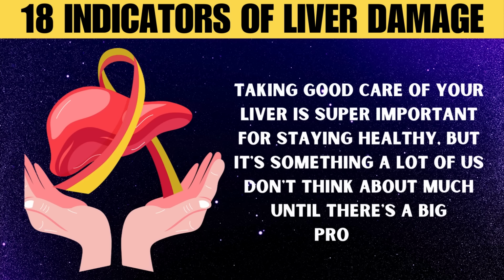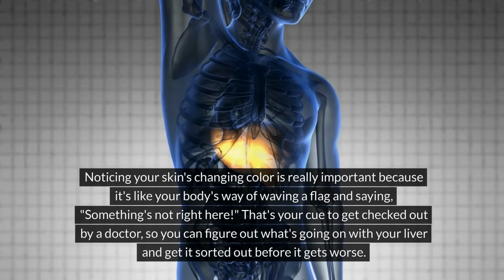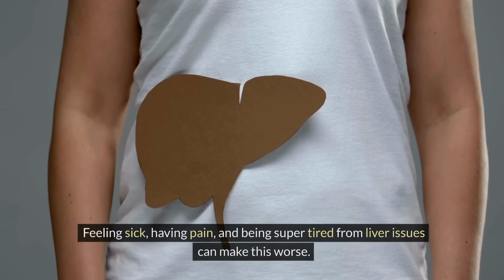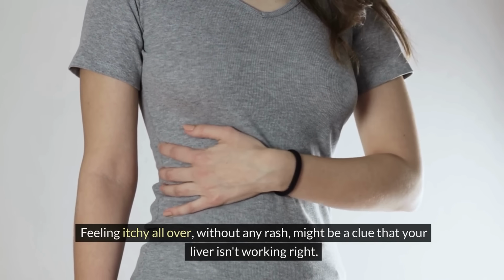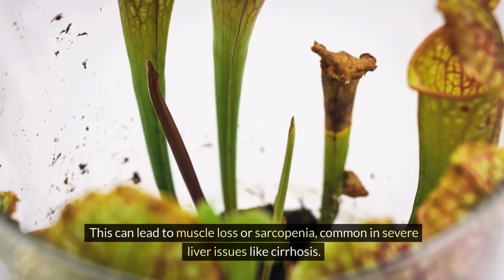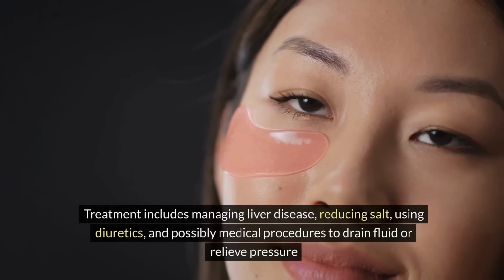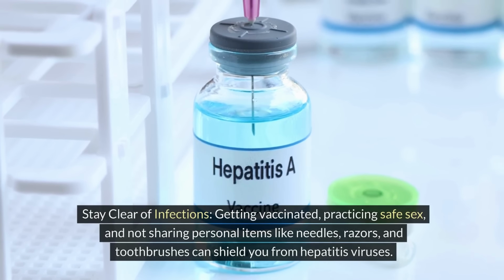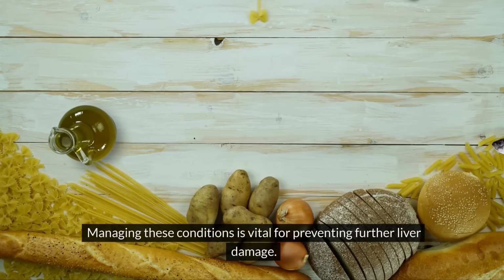ARE You Aware Of These 18 Indicators OF LIVER DAMAGE? Liver Is Dying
Discover the crucial signs of liver damage before it's too late. Liver damage can silently progress, leading to serious health conditions like hepatitis, cirrhosis, and even liver cancer. This video dives deep into the 18 alarming signs of liver damage, highlighting the importance of liver function tests, understanding hepatitis, and recognizing the early symptoms of cirrhosis and alcoholic liver disease. We'll also discuss non-alcoholic fatty liver disease (NAFLD) and the significance of liver detoxification to prevent liver damage. Learn about bilirubin levels, a key indicator of liver health, and the potential need for a liver transplant in severe cases. Ascites, a lesser-known sign of liver damage, will also be explained. Stay informed about liver damage symptoms to protect your liver and enhance your health. Watch now and take the first step towards liver damage awareness and prevention.
Liver disease encompasses a range of conditions that affect liver function, from viral infections to genetic disorders, each requiring immediate attention and care
Liver damage symptoms, such as jaundice, abdominal pain, and unusual fatigue, are critical indicators that your liver may be under stress or suffering from disease.
Fatty liver disease, a condition characterized by excess fat buildup in the liver, can lead to serious health complications if not addressed promptly.
Identifying early signs of liver damage, including mild jaundice and slight abdominal discomfort, can be crucial in preventing further liver deterioration.
A significant sign of liver damage is a persistent feeling of fatigue that doesn't improve with rest, indicating your liver's struggling functionality.
Fatty liver symptoms often go unnoticed; however, experiencing a dull or aching pain in the top right of your abdomen could be a warning sign
Acute liver failure, a rapid decline in liver function, demands immediate medical intervention to prevent life-threatening consequences
🎥  Videos You Might be Looking:

Timestamps:
00:00 - Introduction to Liver Health
01:00 - Basic Functions of the Liver
02:30 - Indicators of Liver Damage
13:30 - Lifestyle Changes to Prevent Liver Damage
15:10 - The Importance of Early Medical Intervention and Regular Check-Ups

Age over 50s offers valuable insights into diet, vitamins, and natural foods for general health,  common health concerns, from managing diabetes to balancing blood pressure and helping you live your best life after 50! 🎉 Remember, this information is for general purposes only. Always consult a qualified healthcare professional for personalized advice. 👩‍⚕️"